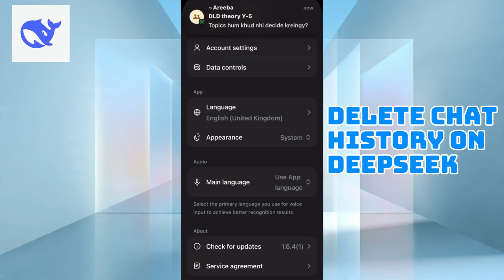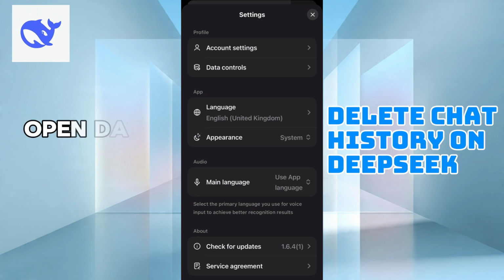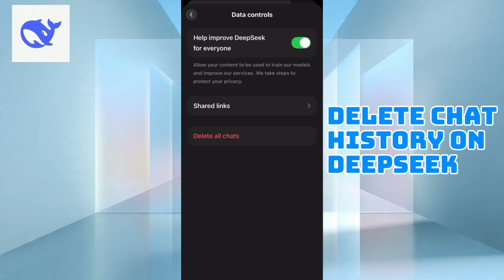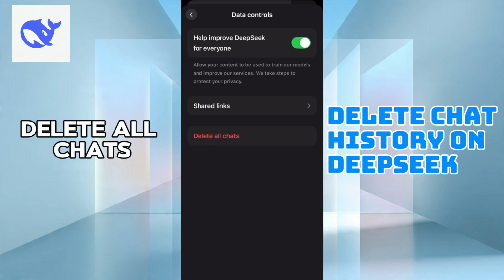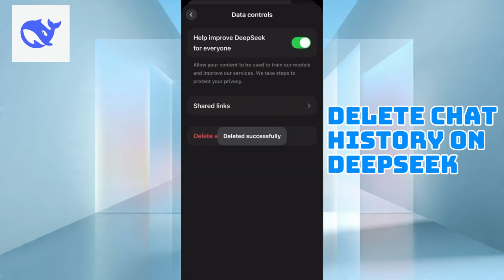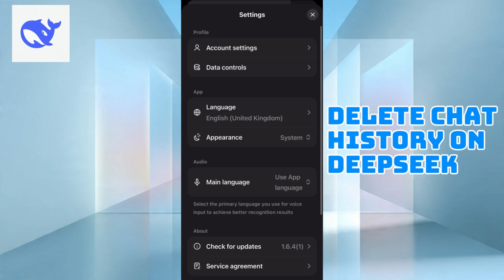How To Delete Chat History On Deepseek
In this video we will learn "How To Delete Chat History On Deepseek"

This tutorial explains how to delete chat history on Deepseek. It covers accessing your account or chat settings, selecting the option to clear past conversations, confirming deletion, and understanding the effect on saved data, helping you manage privacy and maintain a clean chat environment.